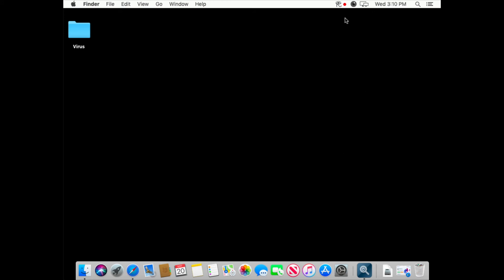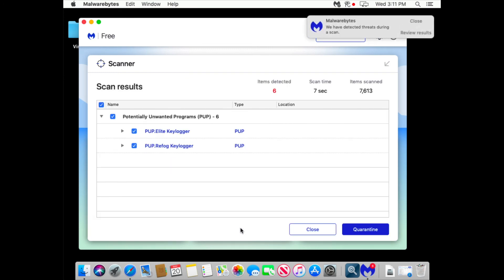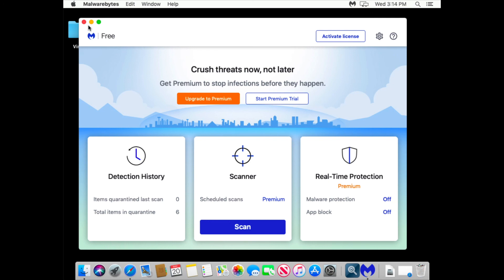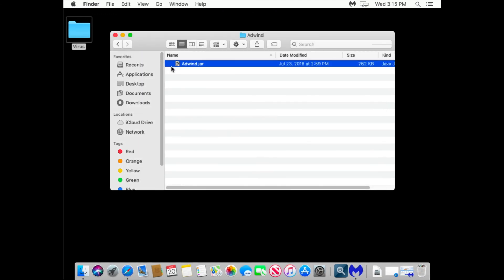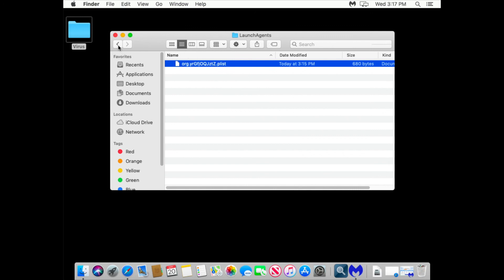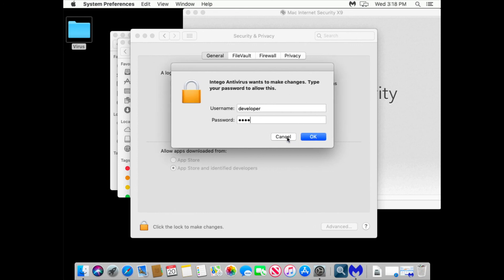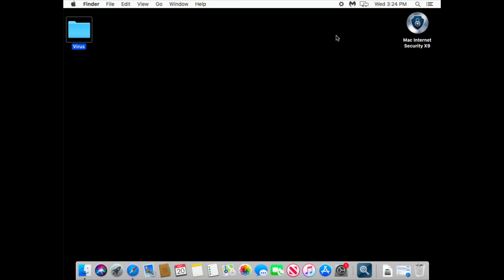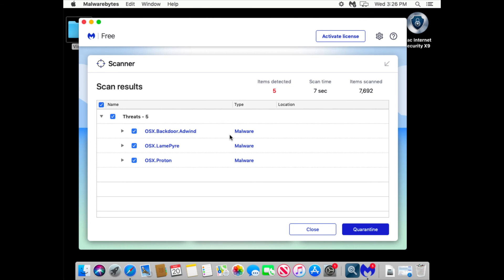This is why you should never use Free MalwareBytes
In this video I will test MalwareBytes against 2 keyloggers and 3 trojan backdoors.